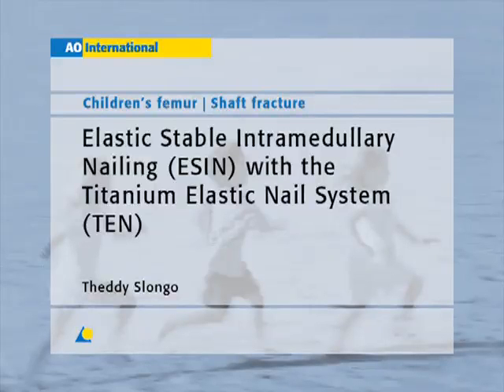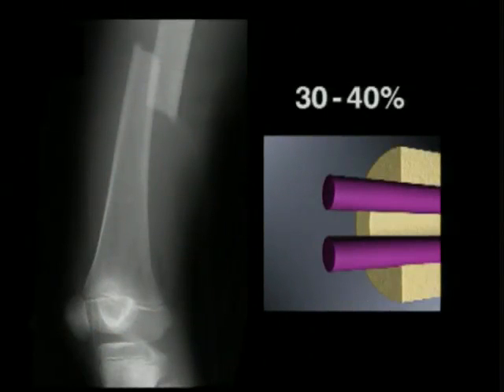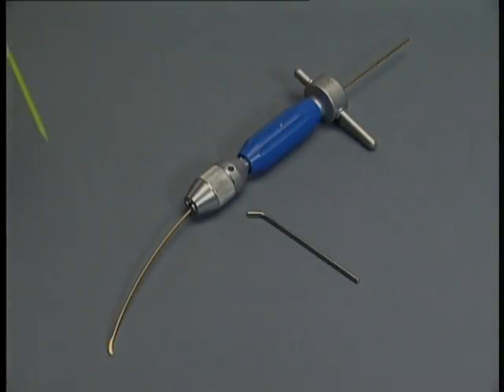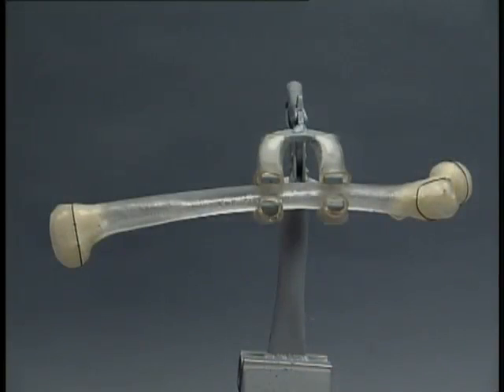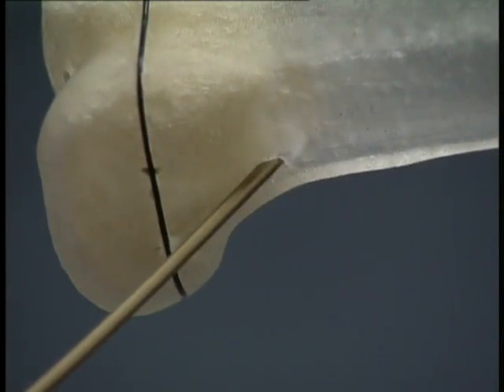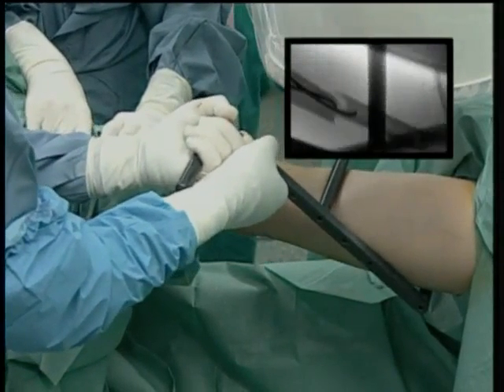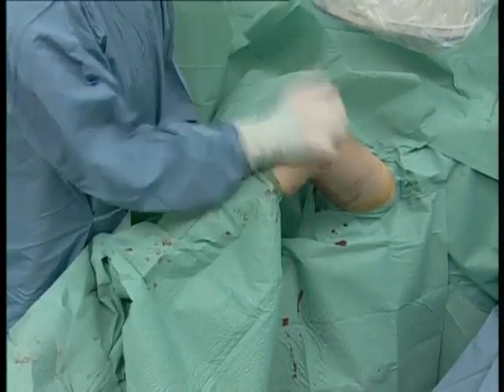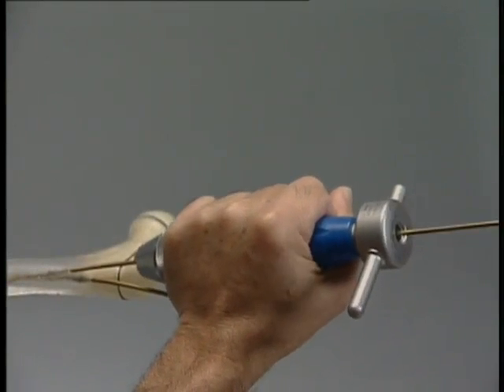OrthoProcedure - Elastic Intramedullary Nailing of Paediatric Femoral Fractures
This video explores the technique of Elastic Intramedullary Nailing for optimal outcomes.

We cover:
Advantages of EIN for pediatric fractures.
Surgical technique with step-by-step guidance.
Postoperative management considerations.